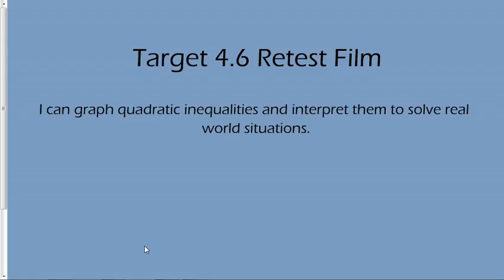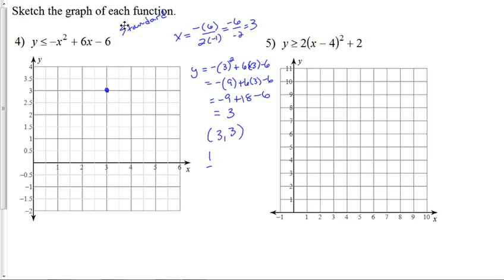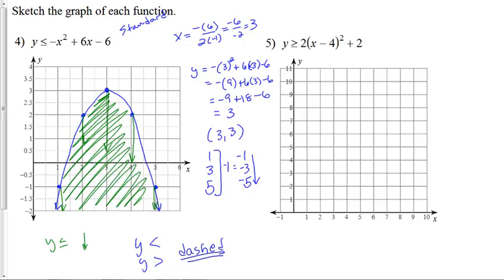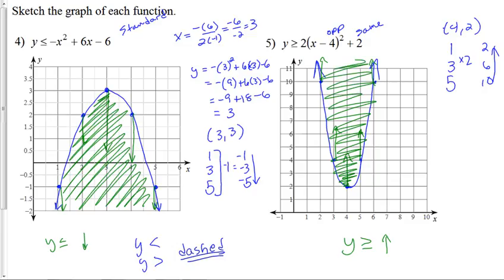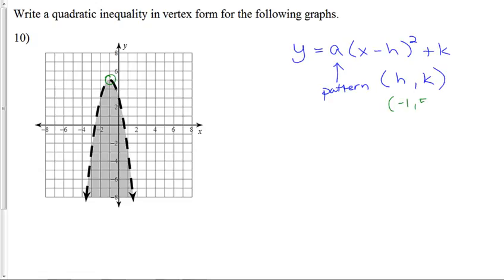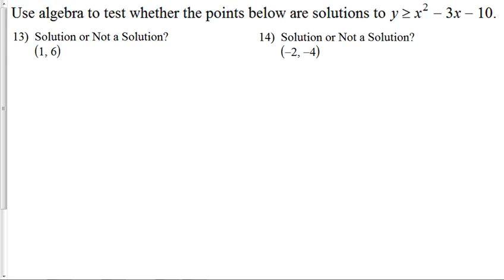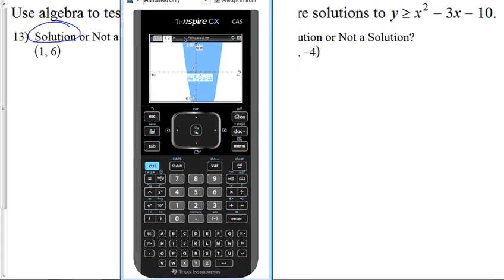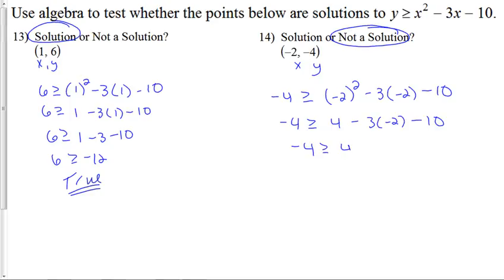Target 4 6 Retest Film